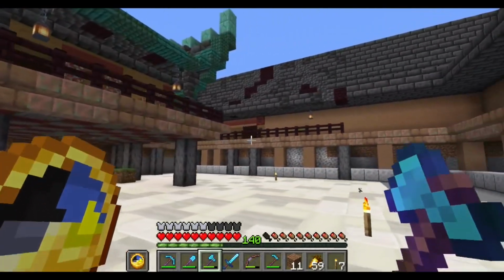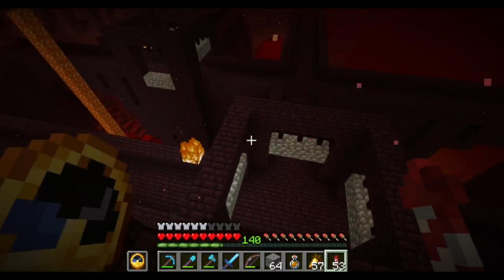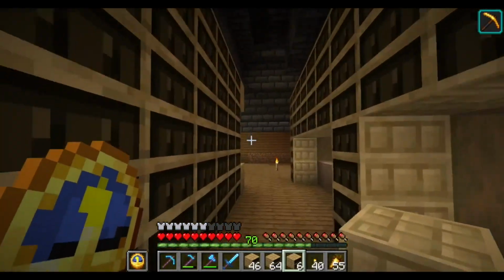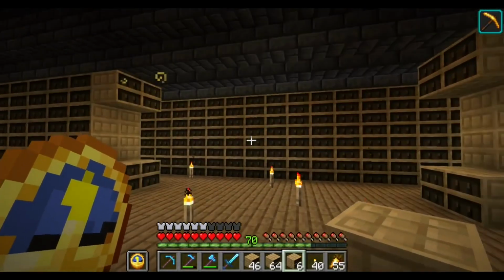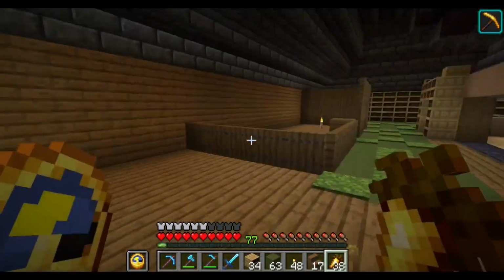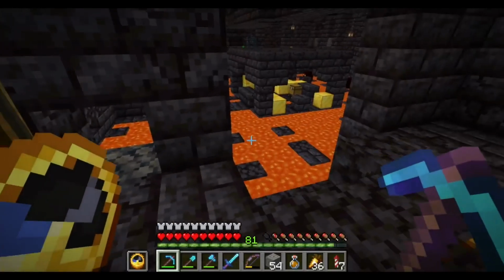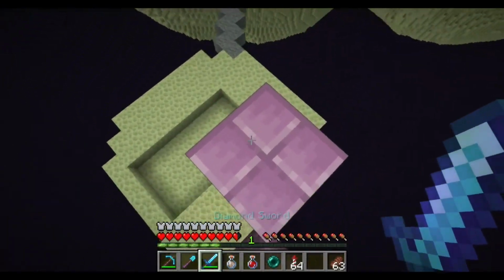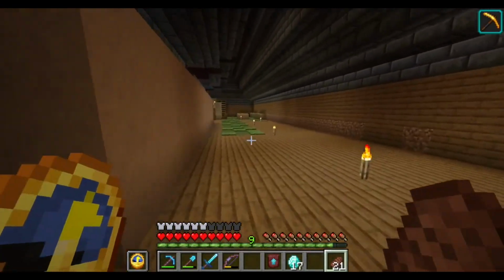Books and Bruises | Minecraft Play Time Ep 5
In this episode we work on the interior of our new library and see how much misfortune we can conjure up.